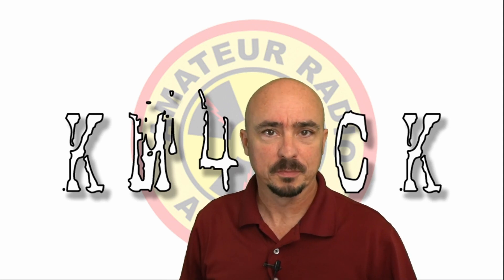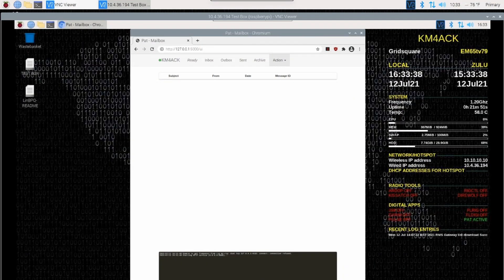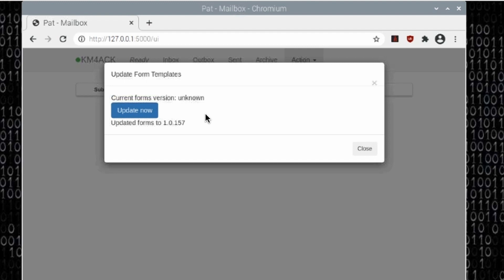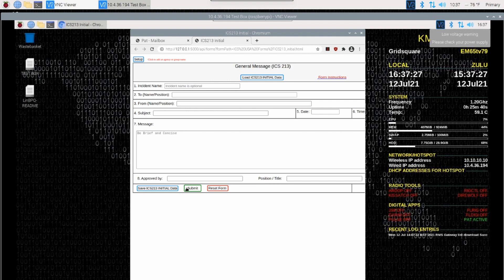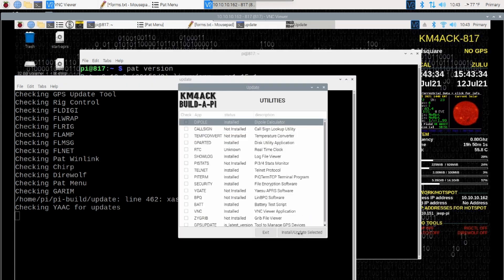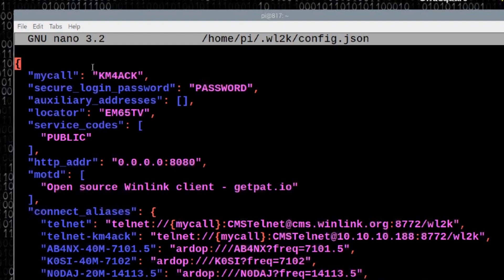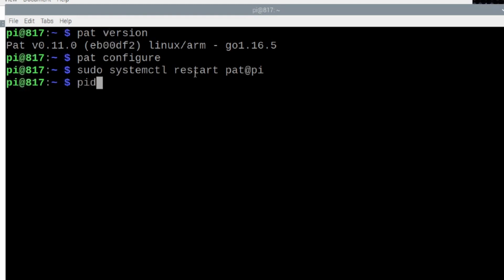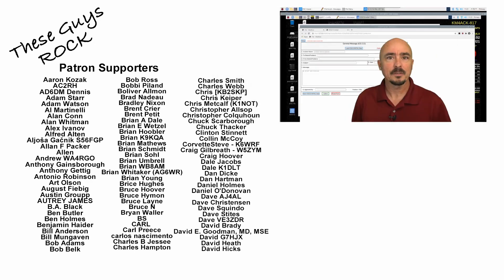Winlink Forms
Winlink Forms in Pat Winlink is now available in the latest version of Pat Winlink. Let's take a look at how to get it up and running.
"forms_path": "/home/pi/.wl2k/Standard_Forms"